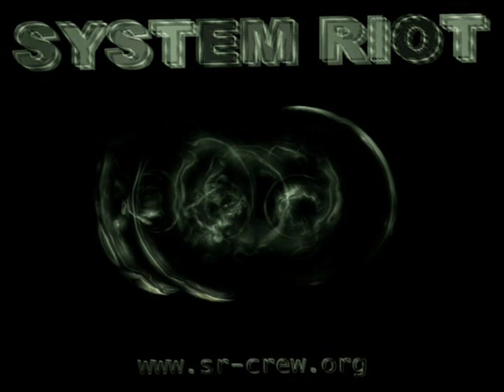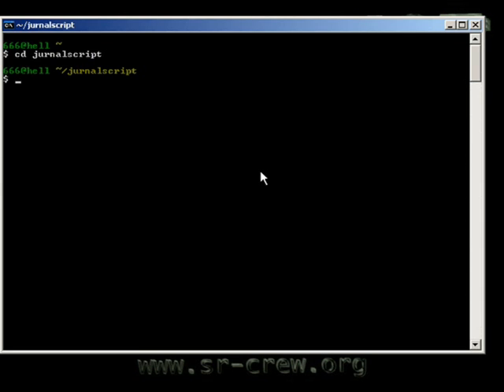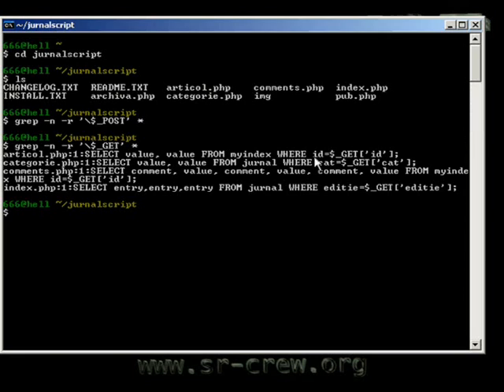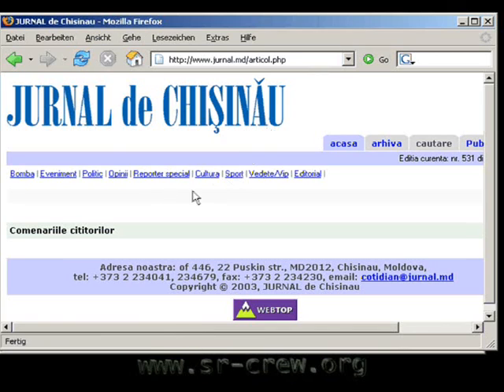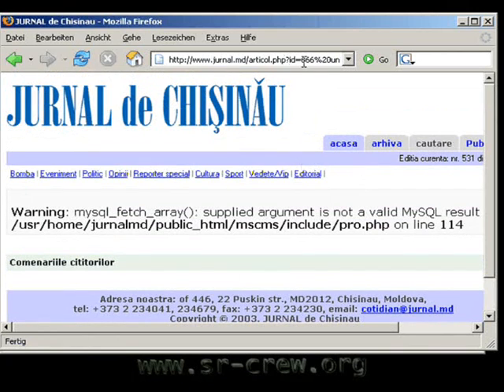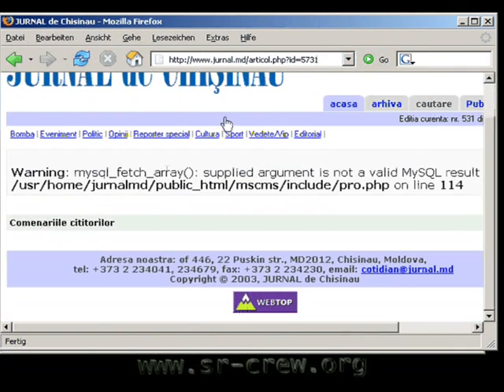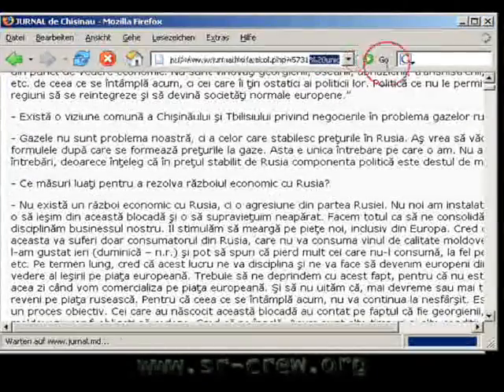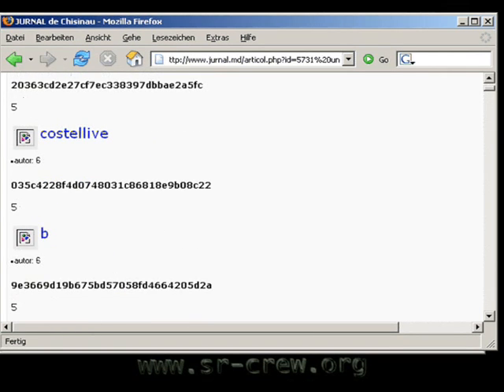Scanning SQL Injections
I'm not longer in the System Riot Crew!

It's dead. ;) I only make some single projects like

By the way: Sorry for my bad english *g*